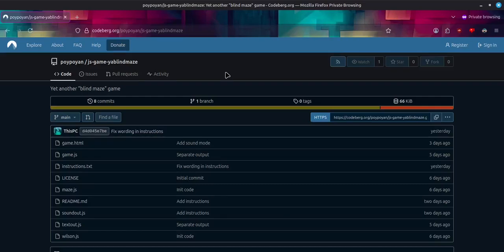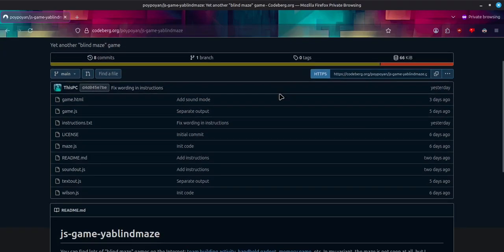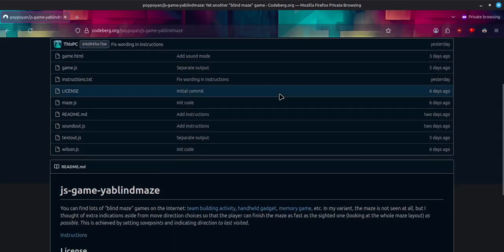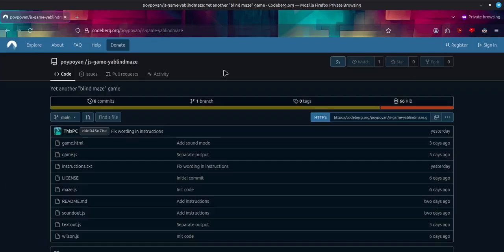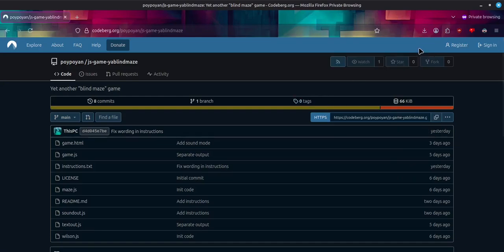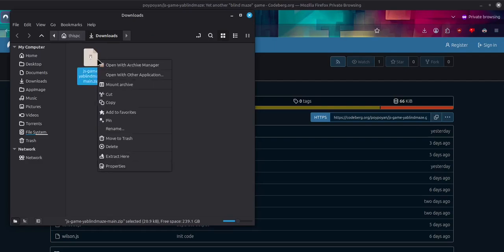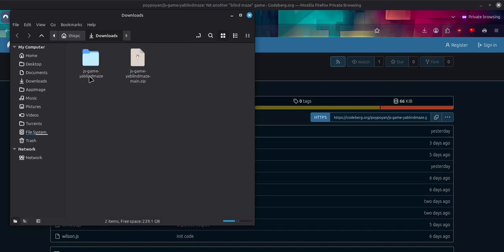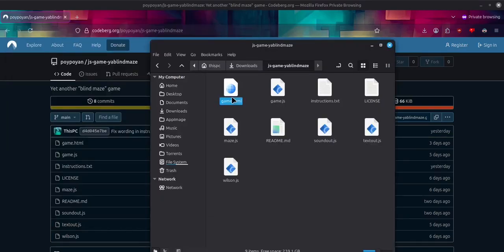Just made a "blind maze" experimental game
You can find lots of "blind maze" games on the Internet: team building activity, handheld gadget, memory game, etc. In my variant, the maze is not seen at all, but I thought of extra indications aside from move direction choices so that the player can finish the maze as fast as the sighted one (looking at the whole maze layout) as possible. This is achieved by setting savepoints and indicating direction to last visited.